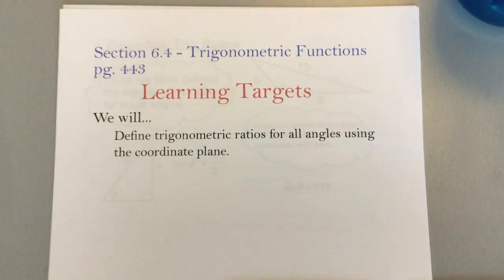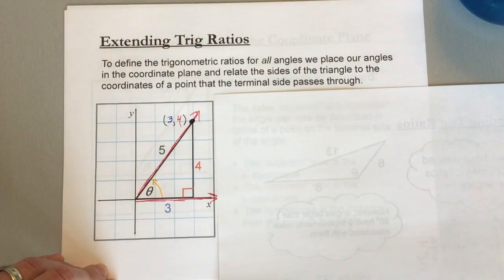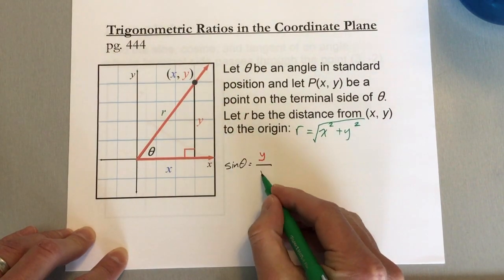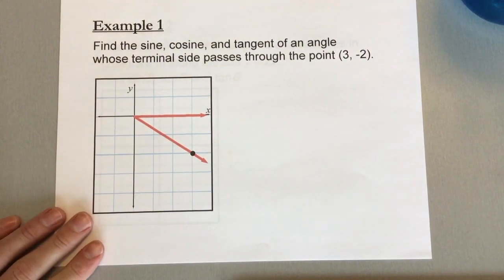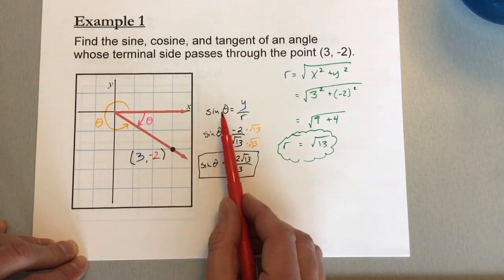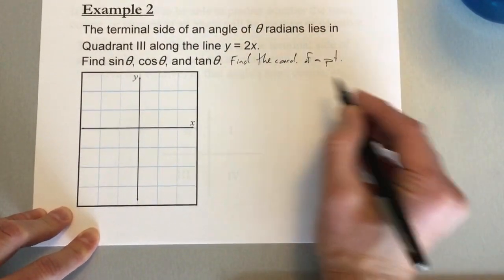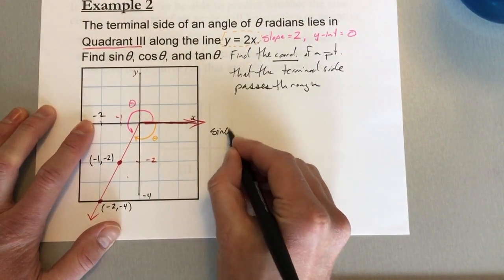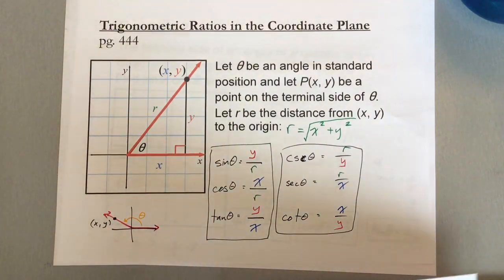Coordinate Definitions of Trig Ratios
Here we use the coordinates of a point that an angle's terminal side passes through expand the definitions of sine, cosine, and tangent. This way trigonometric ratios of any angle, not just acute angles, can be found.